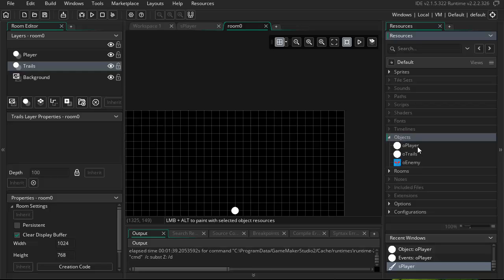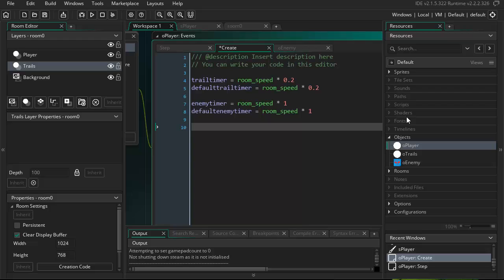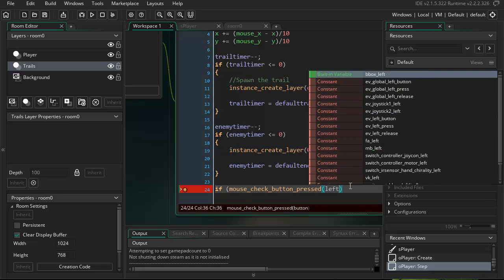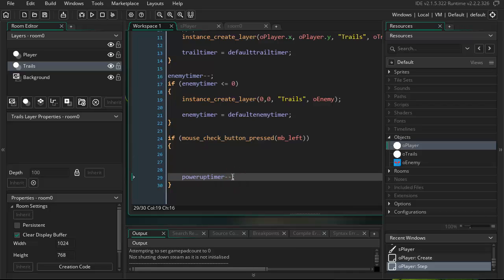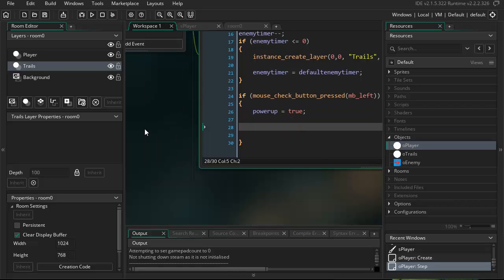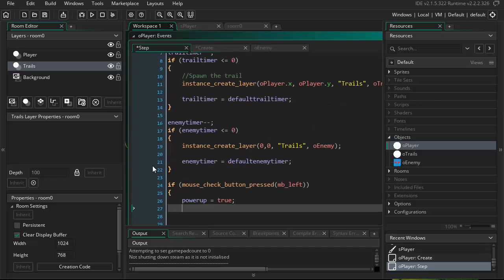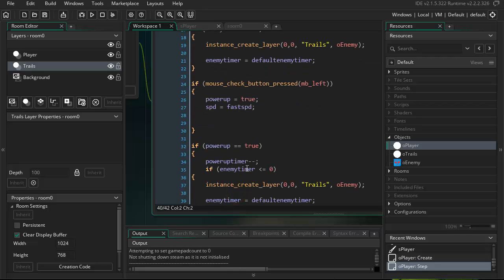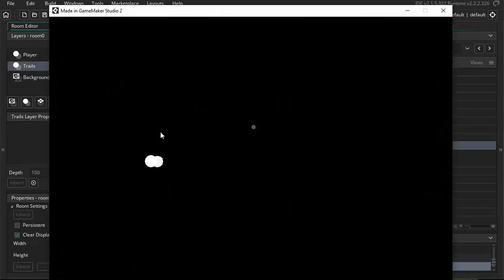Tutorial TrailGame (Part 4 - POWERUP) - GameMaker Studio 2